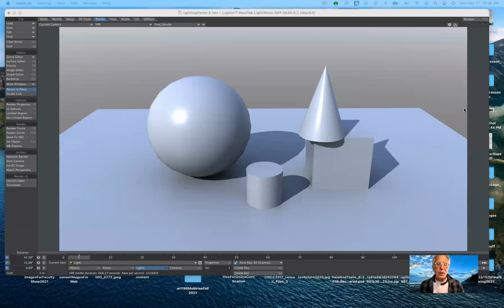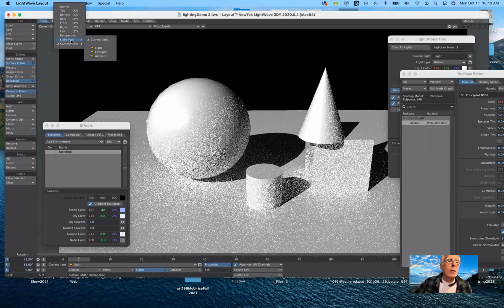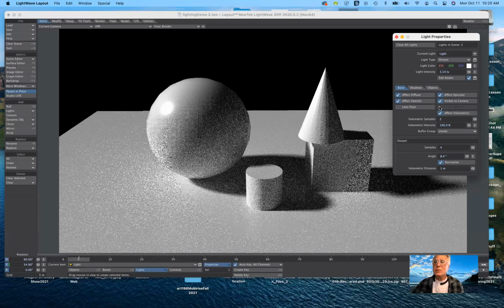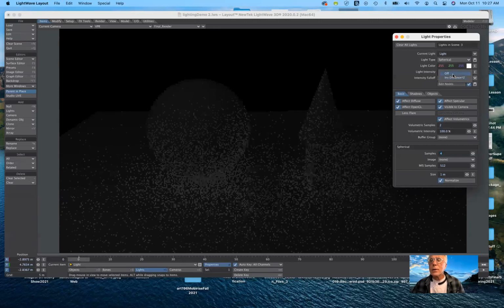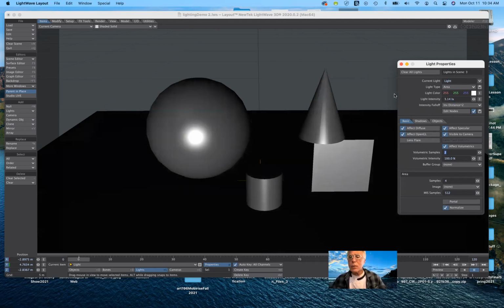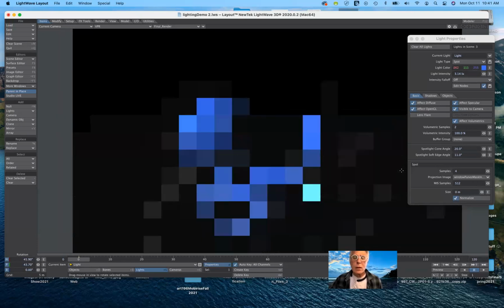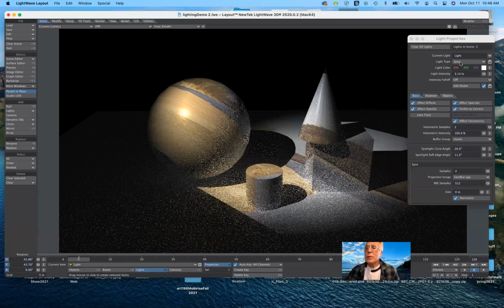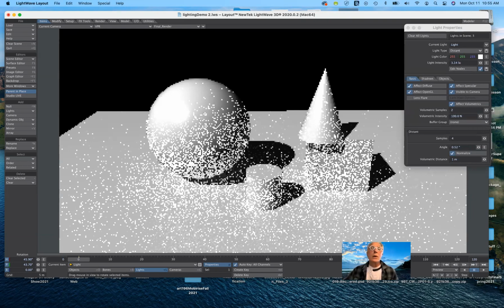Lecture 15 - Working With Lighting In LightWave - Art 195 - Fall 2021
We explore most of the various lights in LightWave and their properties in this demonstration.